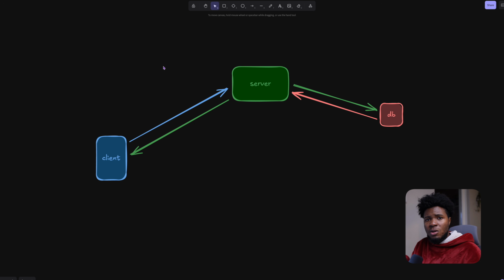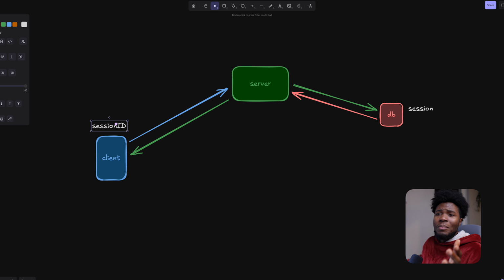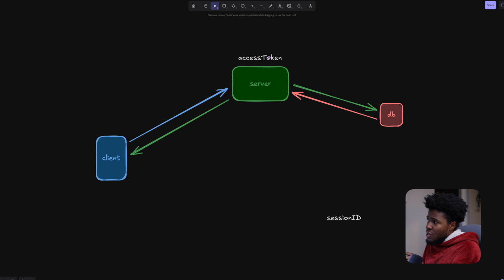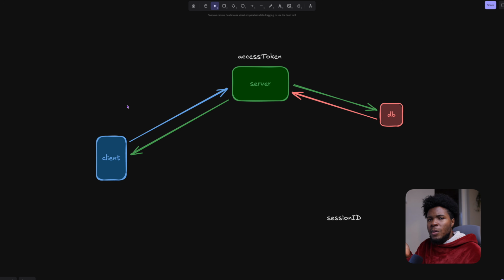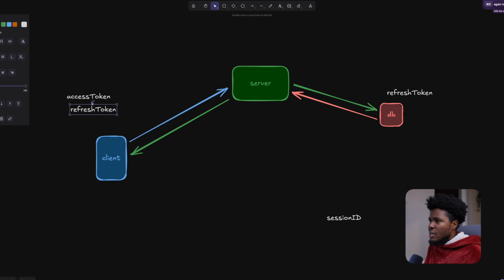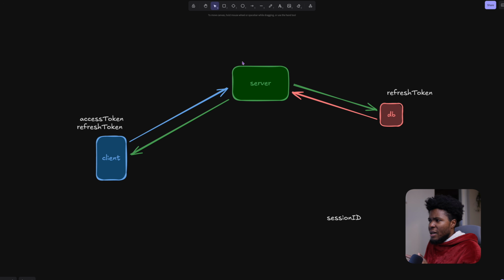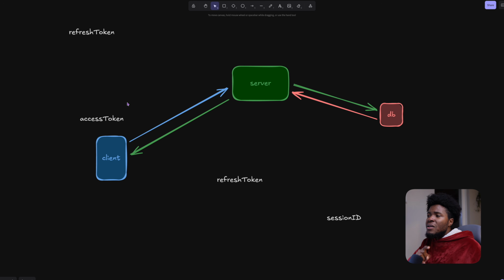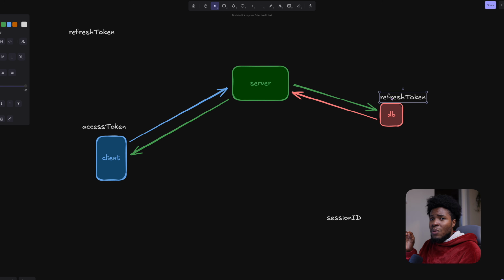Why exactly are refresh tokens so important?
I've struggled to understand why refresh tokens are so important and why we need two tokens (access and refresh) for just one user. I finally figured that out, and I shared in this video.